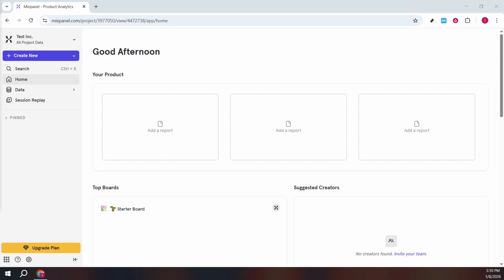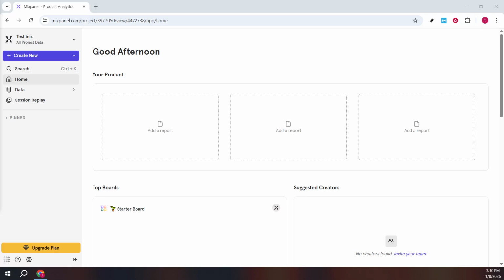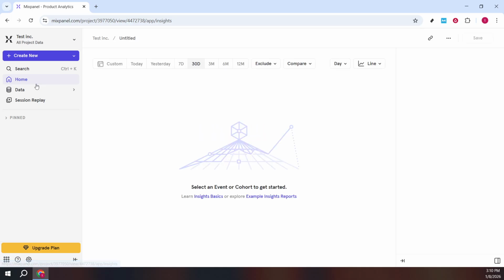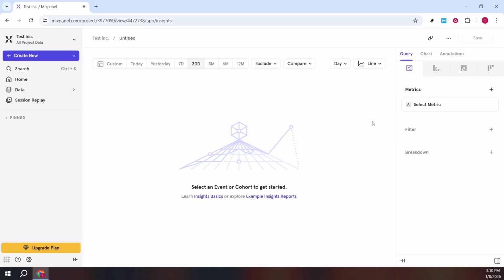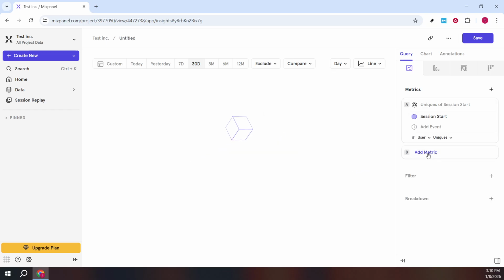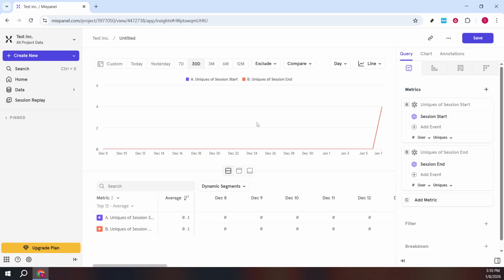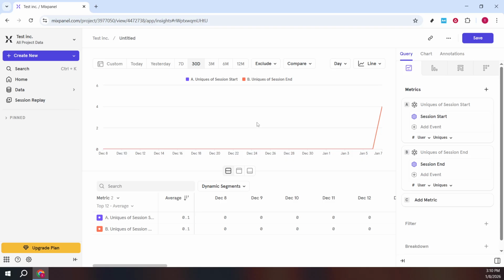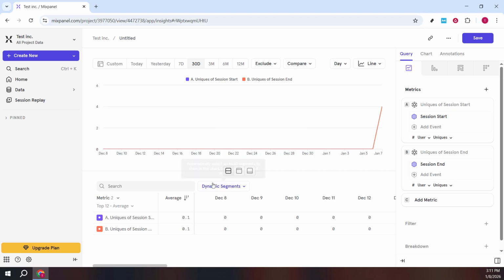How To View Average Session Length In Mixpanel [2026 Guide]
How To View Average Session Length In Mixpanel